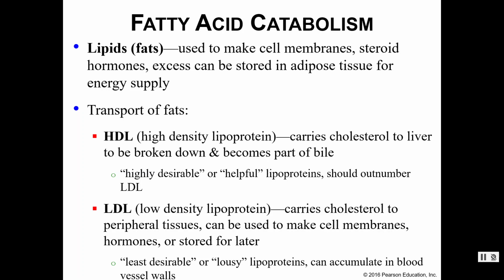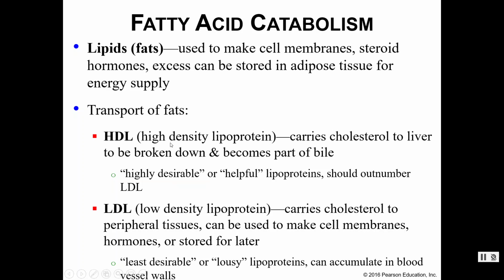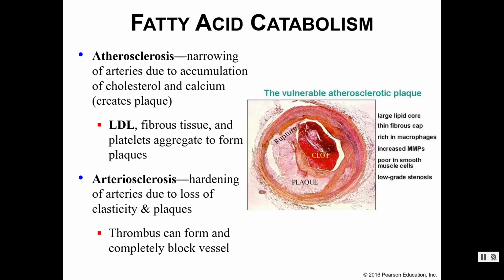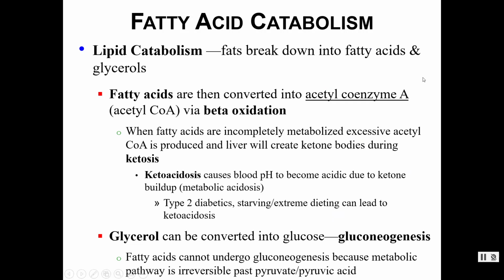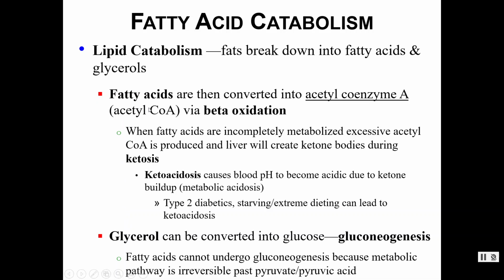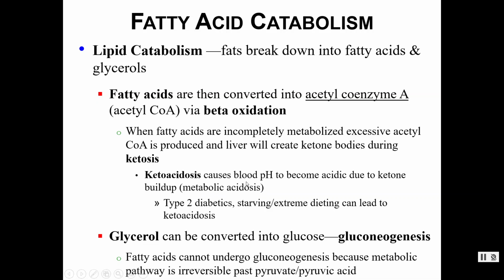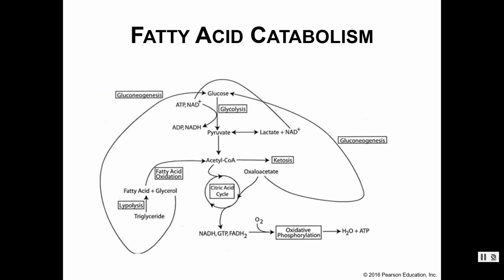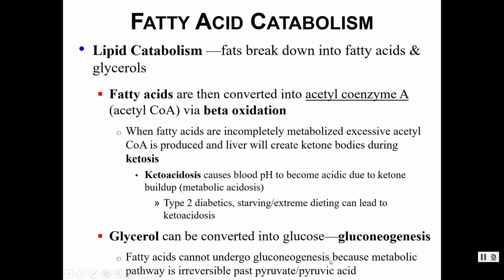Fat Breakdown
This recording discusses the breakdown of fats.